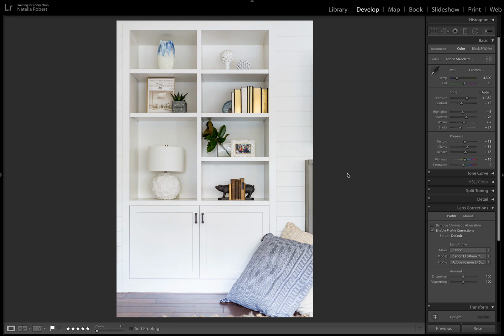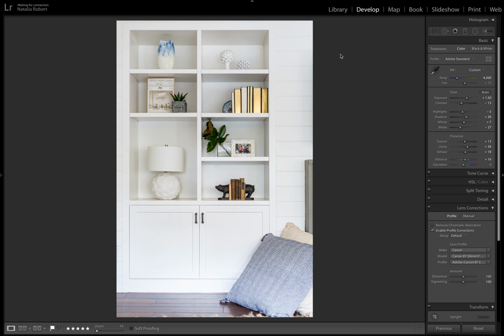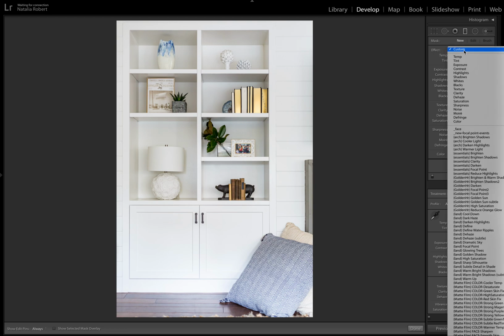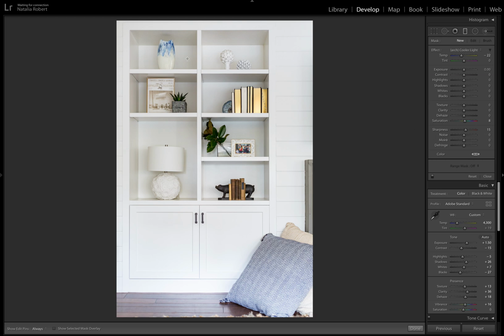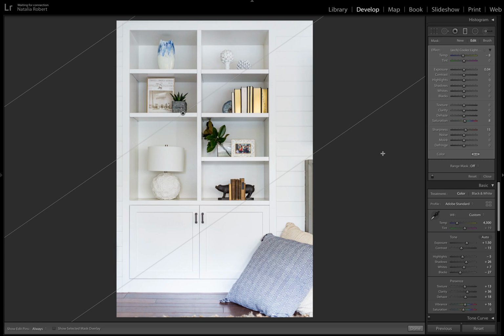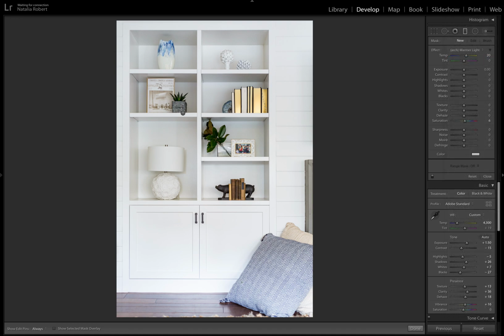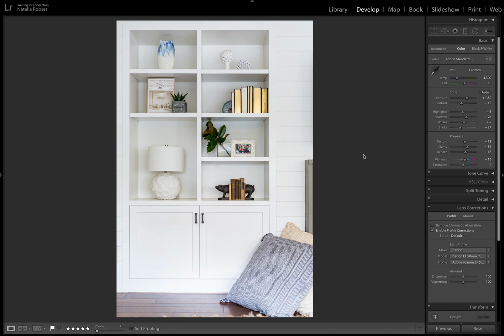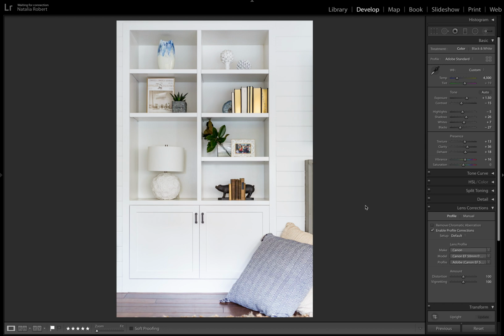Most Under-Utilized Lightroom Tool for Editing Interiors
If you photograph interiors, whether for designers, real estate, or homeowners, you'll want to make sure you use this simple tool in your editing!